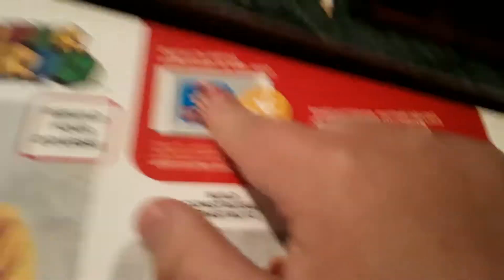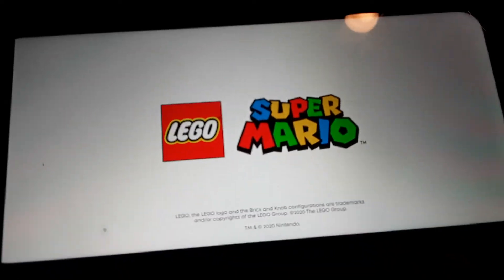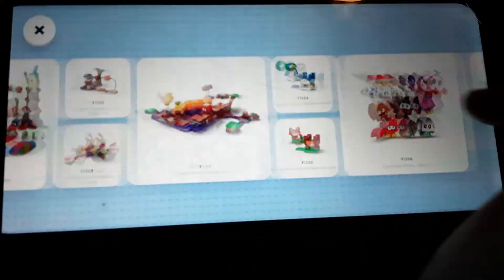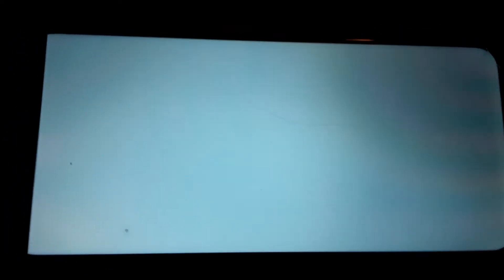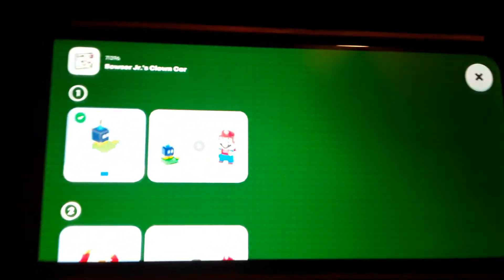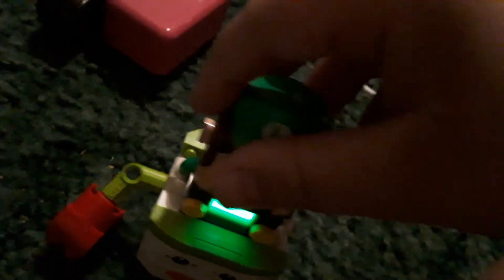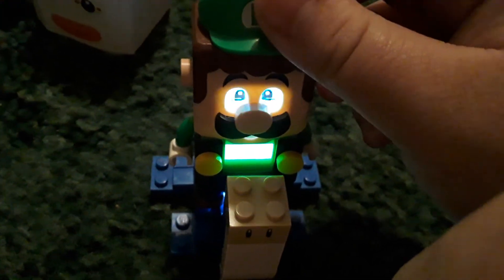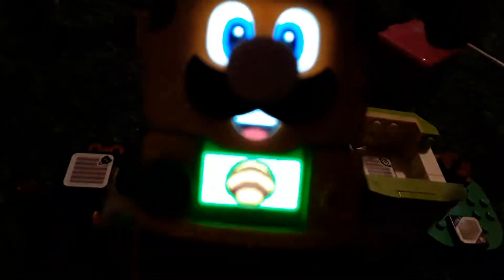Lego Super Mario Bowser's Junior clown cart